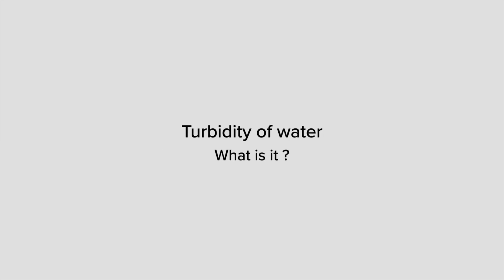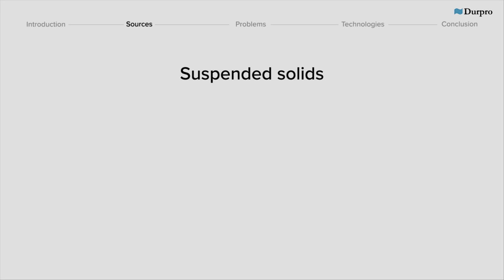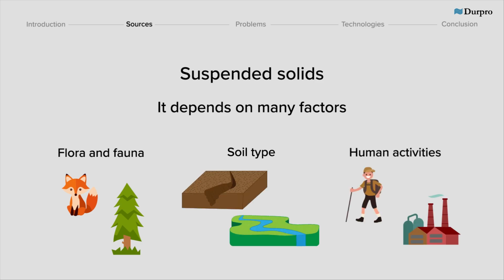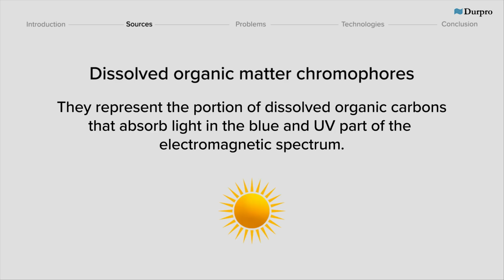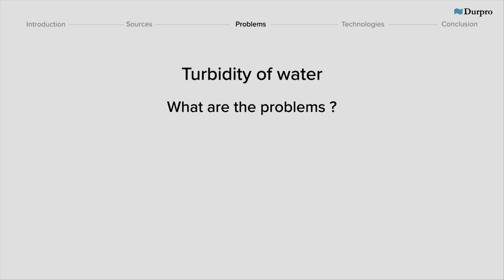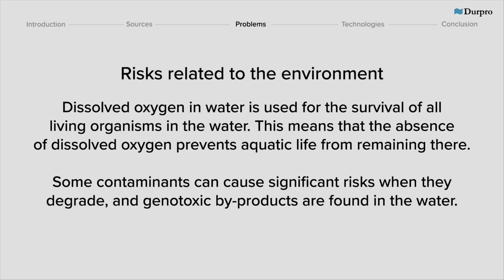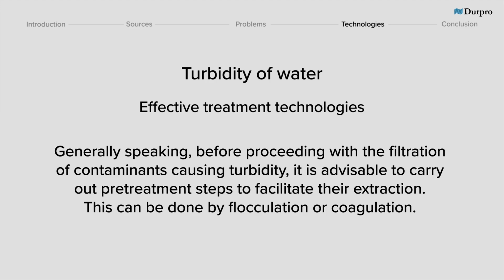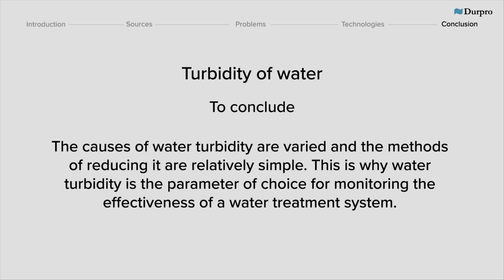What is water turbidity ?